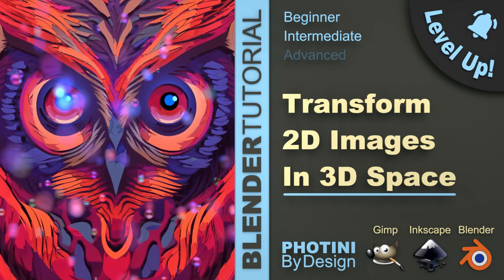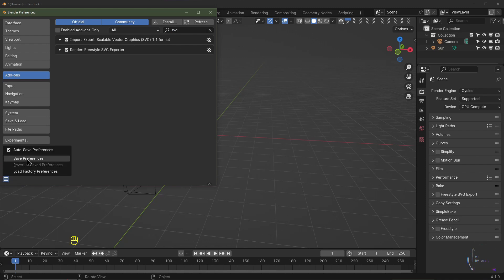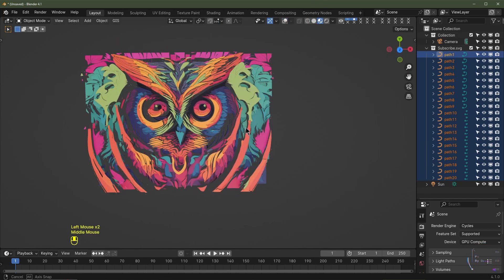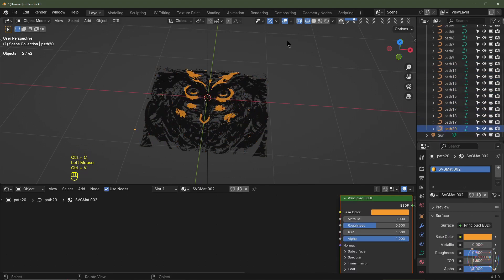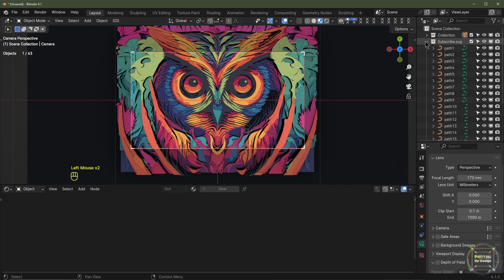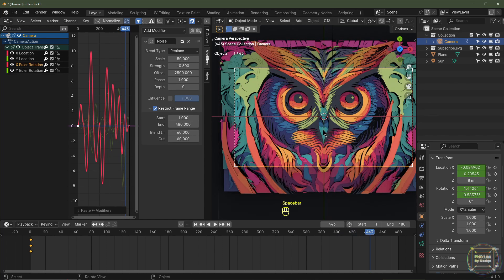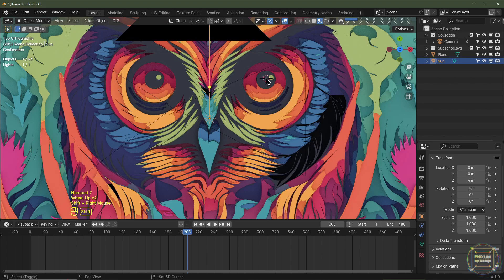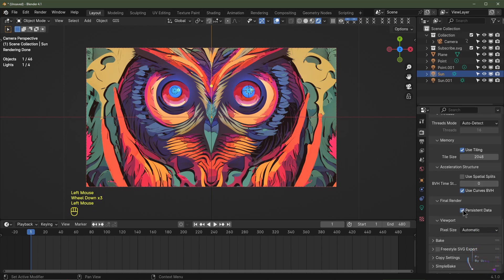2D Image To 3D - Blender Tutorial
Hey folks, in this episode you will learn how to take a 2D image and convert it to work in a 3D workspace to achieve this parallax effect. 1st we will convert an image into a bmp format, aka "bitmap" using gimp. We will then import the bmp into Inkscape to separate the layers and export it as an svg format, aka "scalable vector graphic" We will then import the svg file into blender where we can use the svg file in a 3D workspace.

Here's the python script to automate offsetting the layers:

import bpy

# Get the selected objects in the outliner
selected_objects = bpy.context.selected_objects

# Initialize the z_offset
z_offset = -0.1  # Negative offset for moving objects downwards

# Iterate through the selected objects
for obj in selected_objects:
    # Check if the object is visible in the outliner
    if obj.visible_get():
        # Translate the object on the Z-axis
        obj.location.z += z_offset
        # Decrement the z_offset for the next object (further negative)
        z_offset -= 0.1